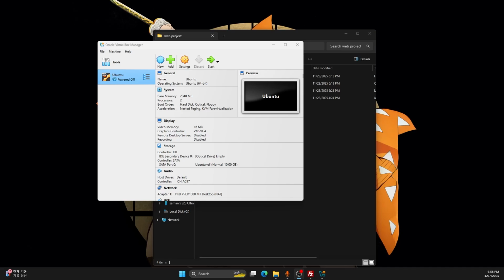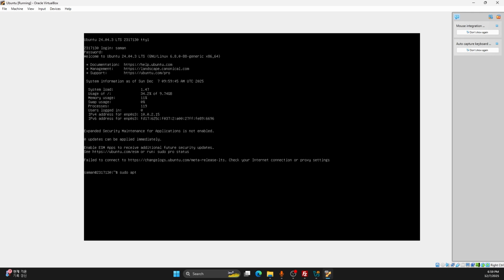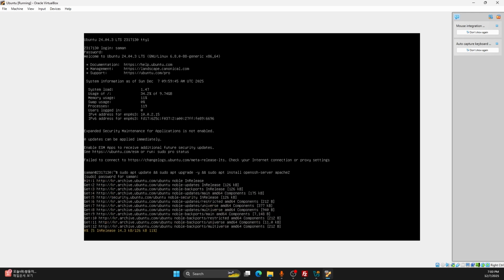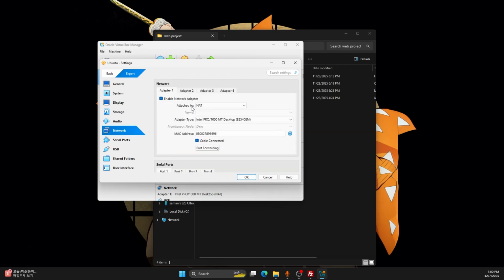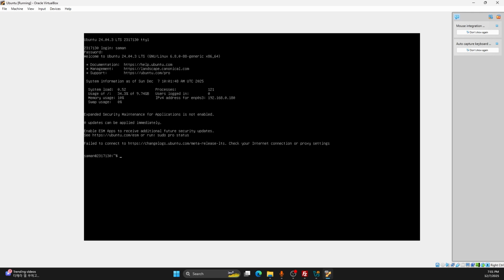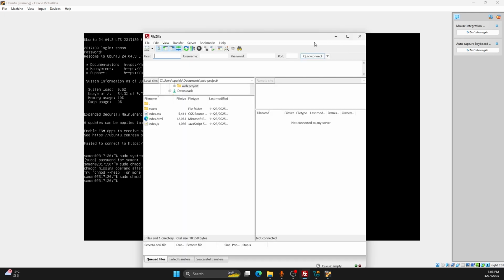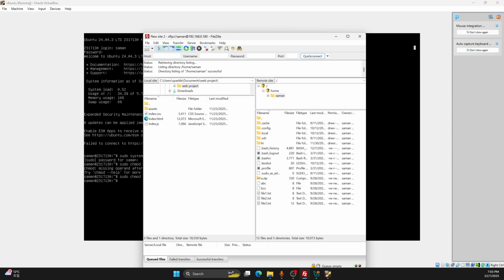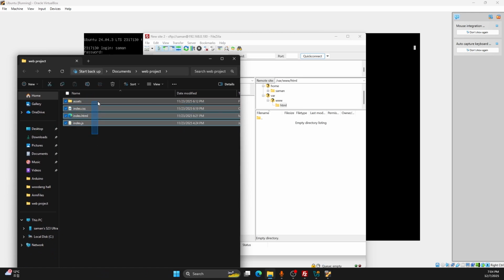How to host your website in Linux Virtual Machine | Filezilla Apache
sudo apt update && sudo apt upgrade -y && sudo apt install openssh-server apache2 -y
sudo systemctl start ssh apche2
sudo chmod 777 /var/www/html